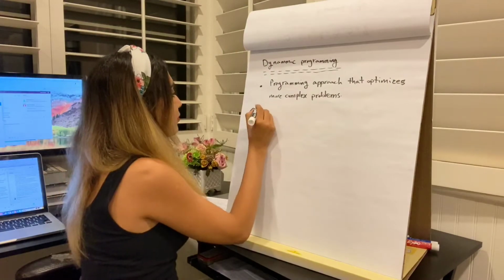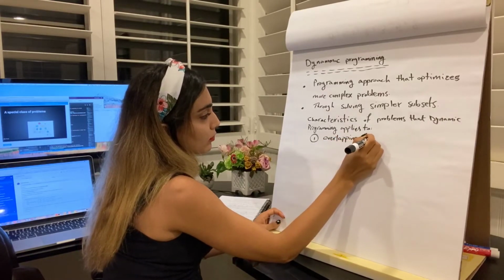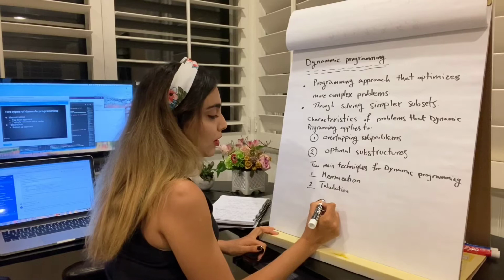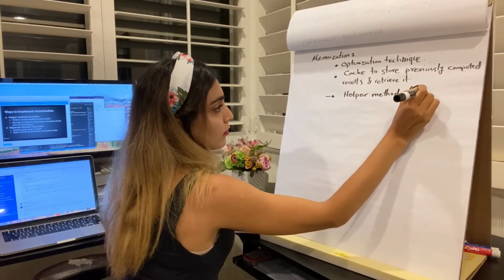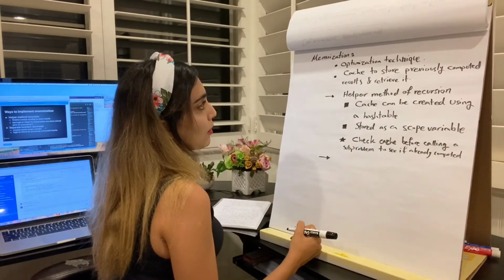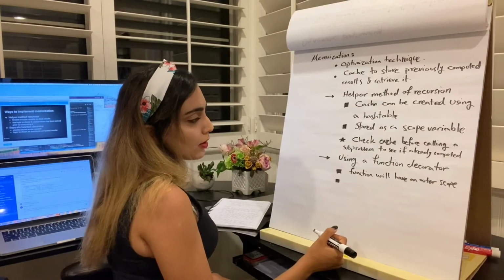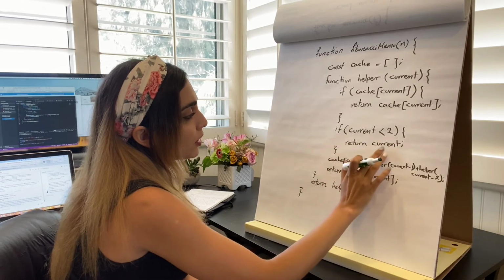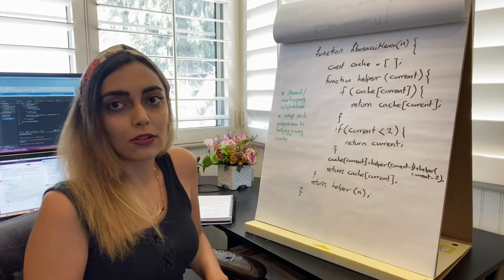Dynamic Programming -- Fibonacci Solution -- JavaScript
If you are preparing for a big company interview and you need techniques for optimizing your solution, this video is for you.

Dynamic programming is an optimization technique that takes advantage of a cache to store the value of the computed subproblem.